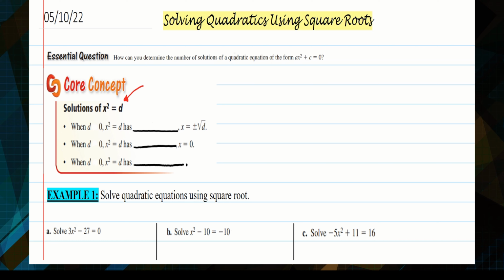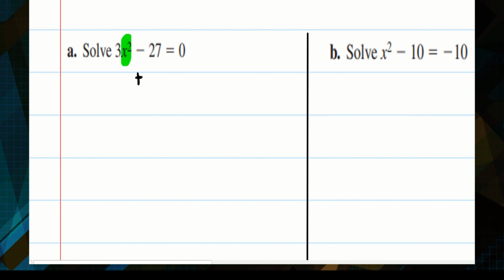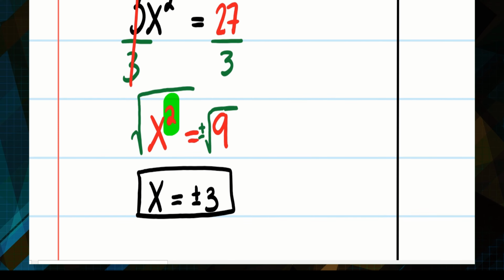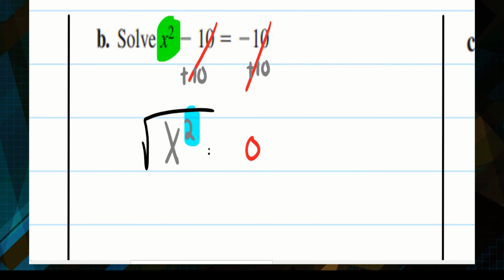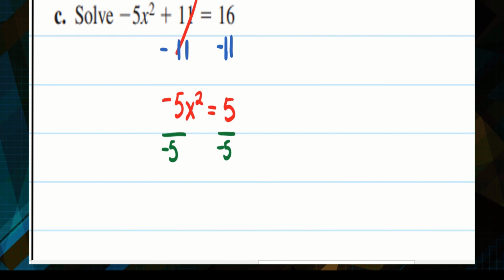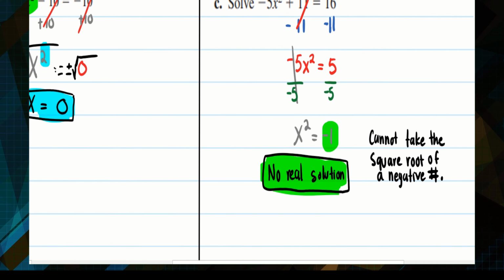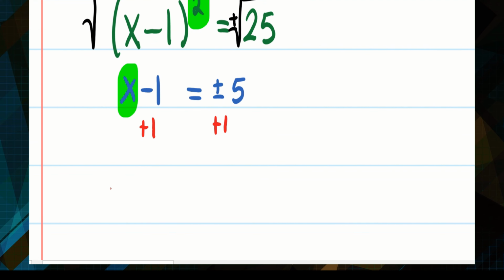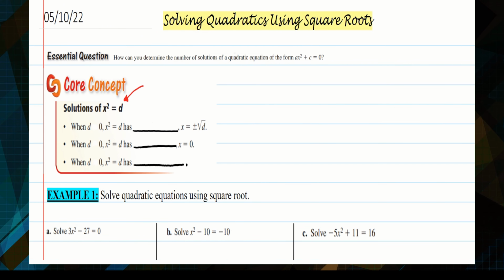Solving Quadratics by Taking the Square Root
Learn to solve quadratic equation by isolating the x square and taking the square root of both sides to cancel the exponent.